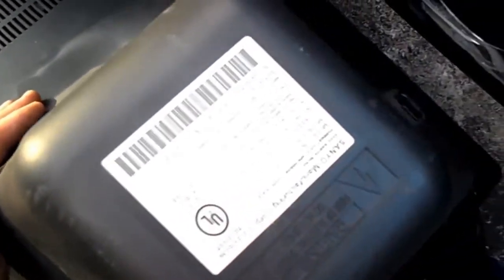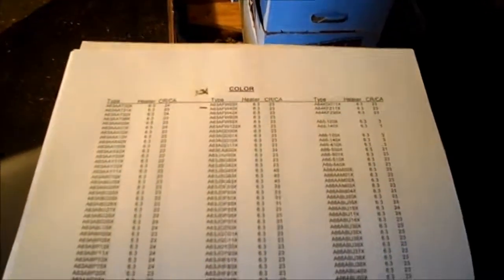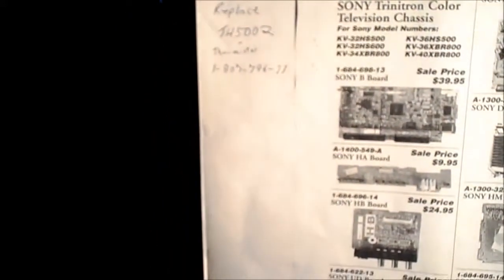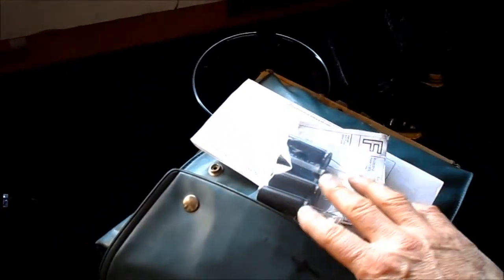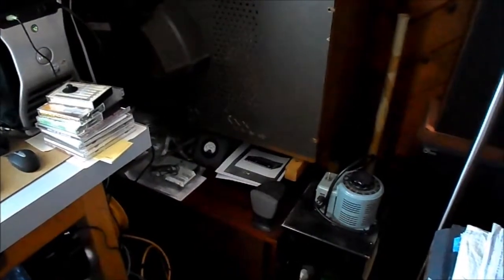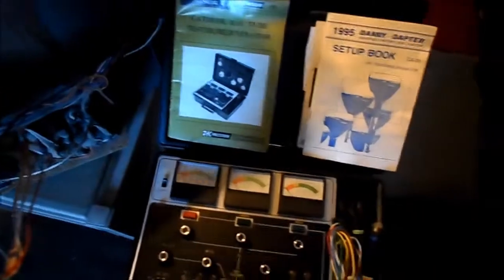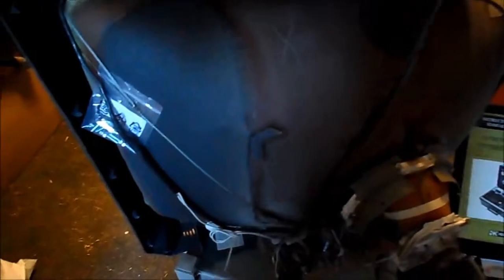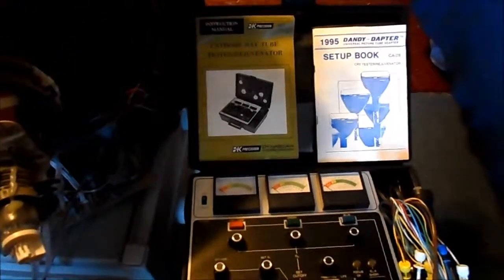Sanyo 25" CRT Organ Donor for Test w/ B&K 467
Seems my hand was over the camera mic. by accident. Noted. This video was prior to the FINAL one. (youtube arrange feature seems absent now).
The Dandy-Dapter is introduced that's for use in place of individual adapters for the B&K 467.